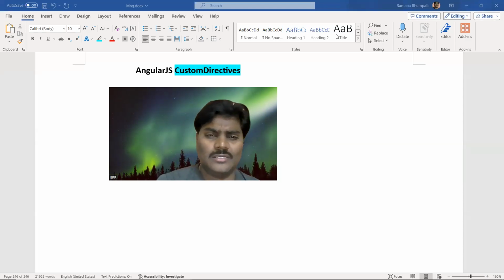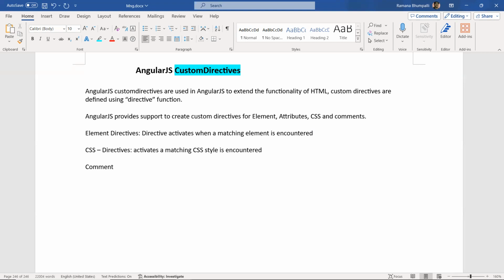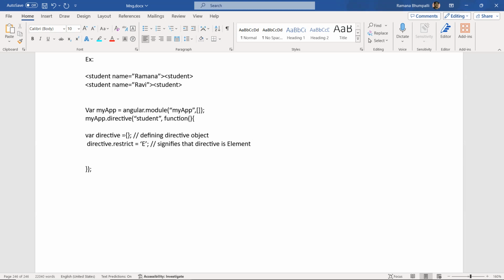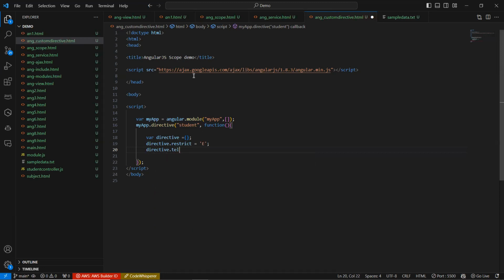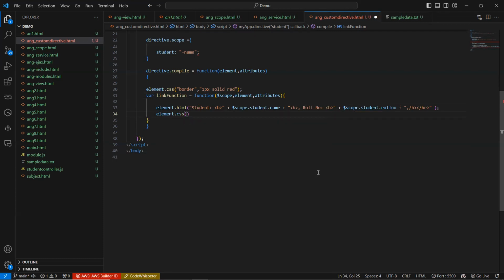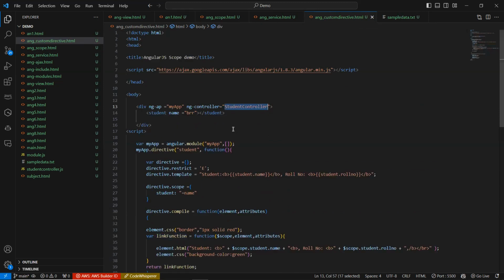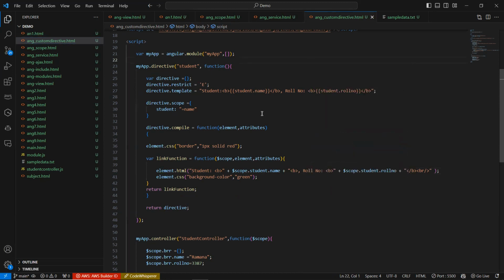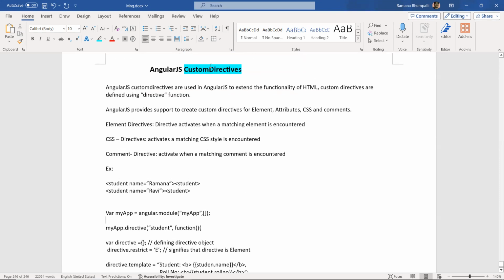AngularJS Custom Directives